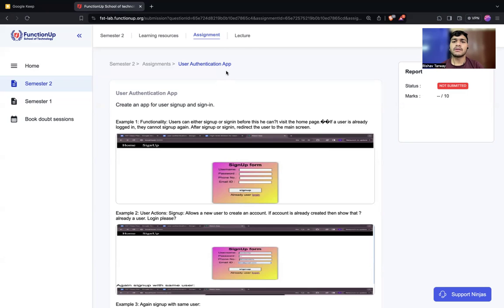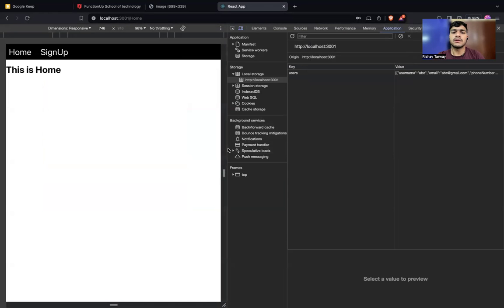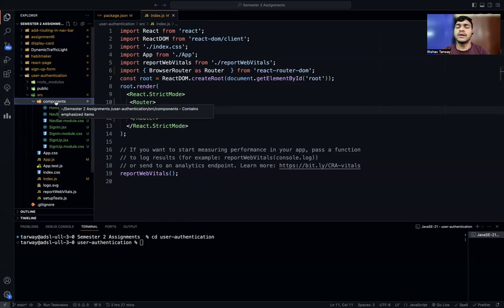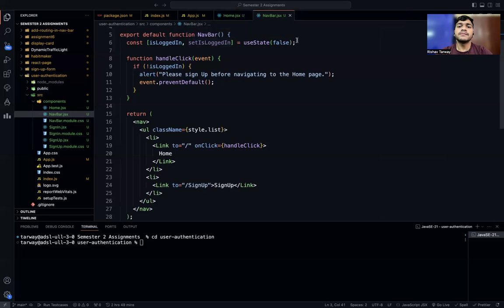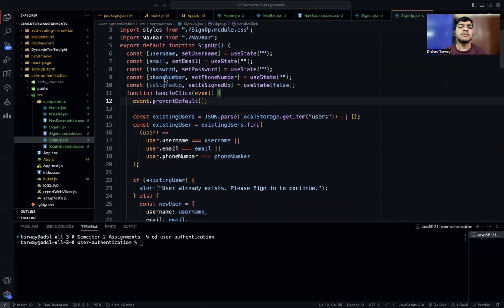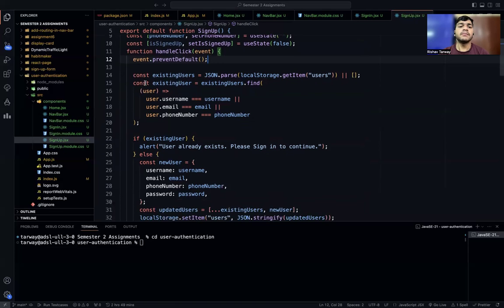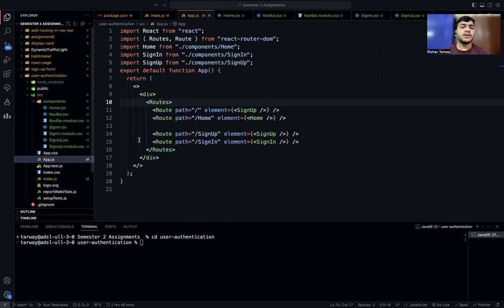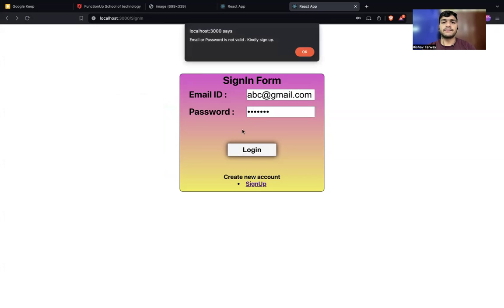"Secure User Authentication with React Router and Local Storage | Signup and Signin Forms"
In this tutorial, we embark on a journey to build a secure user authentication system using React Router and Local Storage. Ensuring that users can access specific pages only after signing up or signing in is crucial for protecting sensitive information and maintaining the security of your web application.

Using JavaScript, React, and HTML/CSS, we'll create signup and signin forms that allow users to register for an account or log in with their credentials securely. Leveraging React Router, we'll implement routing logic to control access to certain pages, ensuring that users cannot access the home page or other restricted areas without authenticating first.

Additionally, we'll utilize Local Storage to securely store user authentication tokens or session information, providing a seamless and persistent login experience for returning users.

Throughout the tutorial, we'll cover essential concepts such as form validation, password hashing, authentication tokens, and route guarding, empowering you to build robust and secure authentication systems for your React applications.

By the end of this tutorial, you'll have a solid understanding of how to implement user authentication in React applications, safeguarding your users' data and providing them with a seamless and secure login experience.

Join us as we dive into the world of user authentication and learn how to build secure signup and signin forms with React Router and Local Storage. Watch the tutorial now and take your web development skills to the next level!